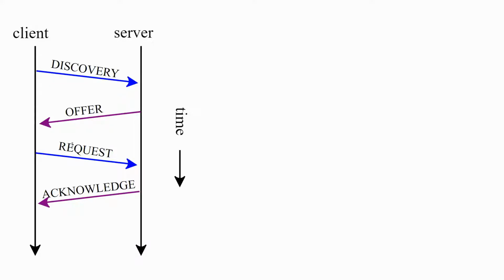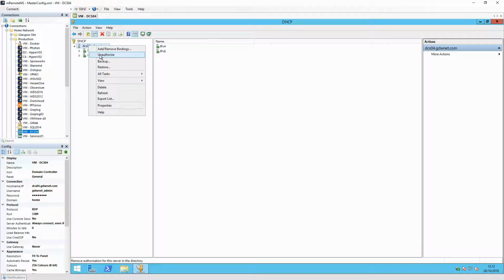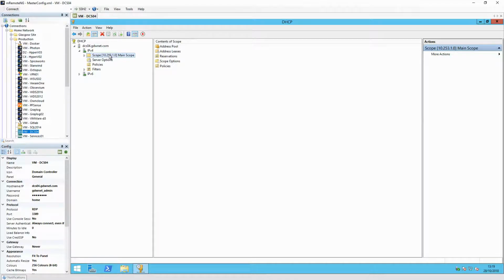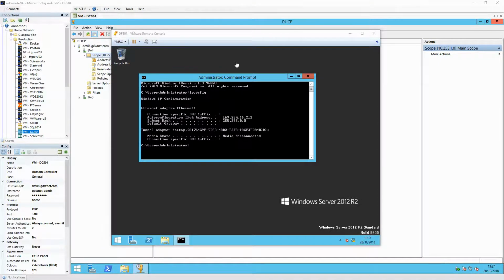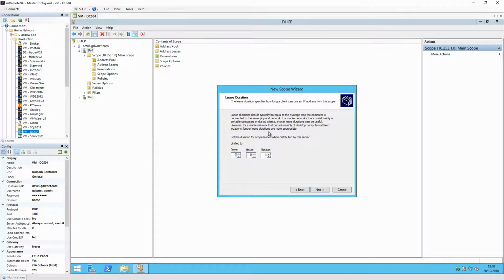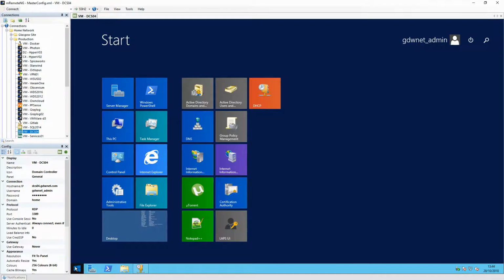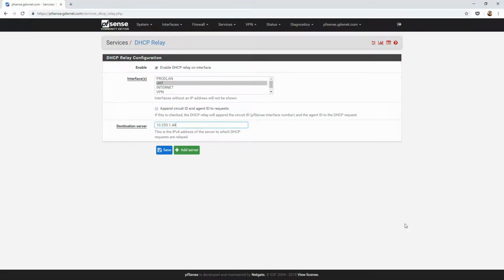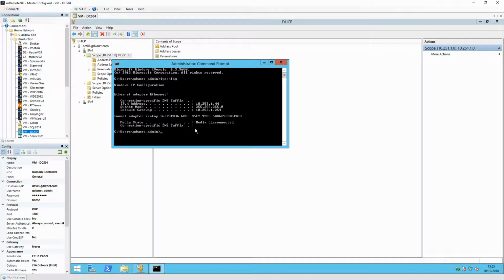Bite Sized IT - The DHCP Protocol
Bite Sized IT - What is DHCP? How does it work? All of that and more answered here.